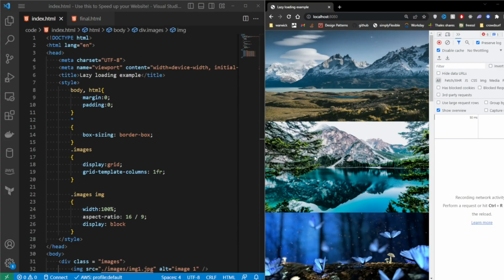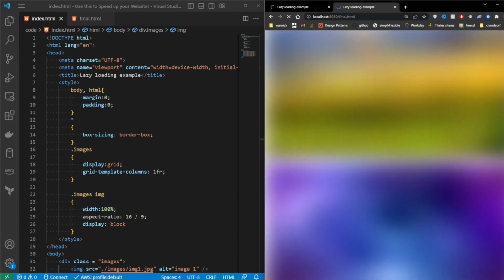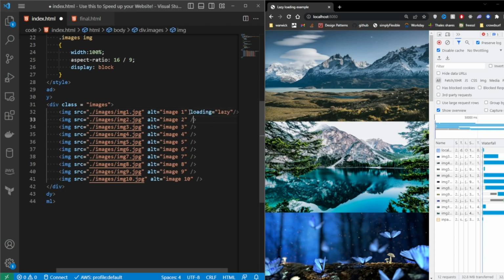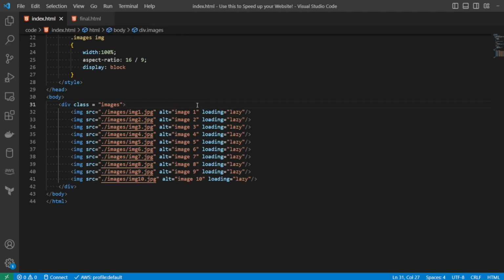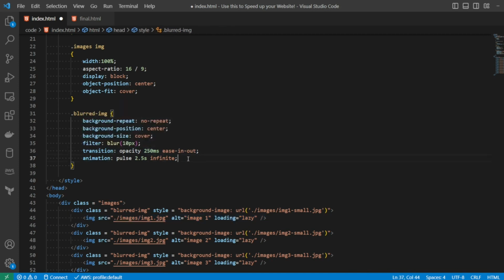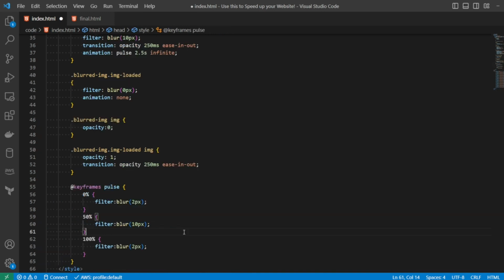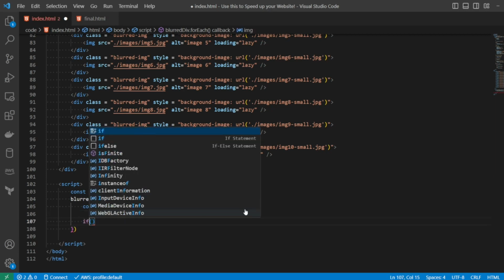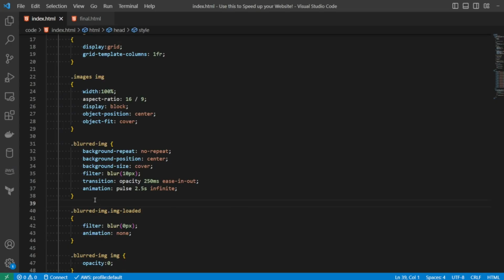Lazy Load your Images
In this informative video, we delve into the world of lazy loading images, a powerful technique to enhance website performance and speed. Whether you're an HTML/CSS developer or a JavaScript enthusiast, understanding how to implement lazy loading can significantly improve your web pages' loading times.

Join us as we explore the concepts and methodologies behind lazy loading, using a combination of HTML, JavaScript, and CSS. We'll walk you through step-by-step instructions, sharing practical examples and best practices to effortlessly integrate lazy loading into your website.

Discover how lazy loading effectively defers the loading of images until they are needed, reducing the initial page load time and conserving bandwidth. With the help of cutting-edge tools like Lighthouse, we'll analyze and measure the performance improvements gained by implementing lazy loading techniques.

Additionally, we'll explore how to leverage the power of FFMPEG, a versatile multimedia framework, to optimize image loading and ensure an optimal user experience across various devices and screen sizes. Learn how to dynamically generate optimized image assets and leverage caching mechanisms for improved loading times.

By the end of this video, you'll have a solid understanding of lazy loading images and be equipped with the knowledge and tools necessary to dramatically boost your website's performance. Don't miss out on this opportunity to optimize your web pages and provide your users with lightning-fast experiences!

Let's unlock the true potential of lazy loading together!